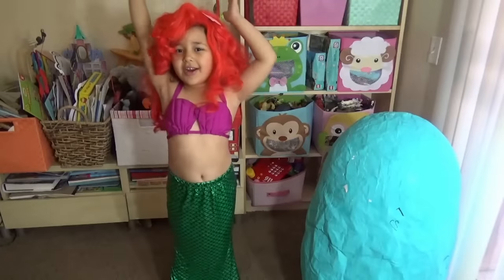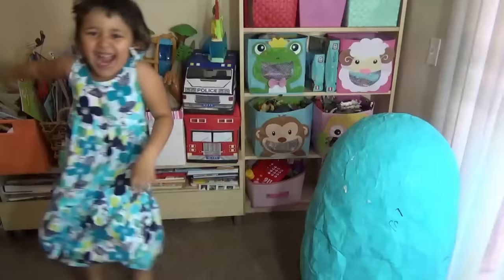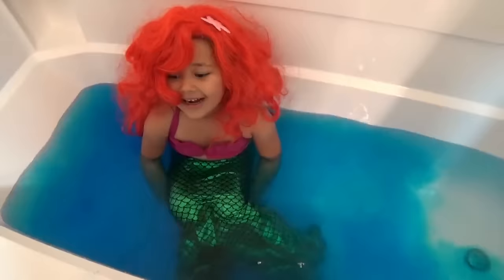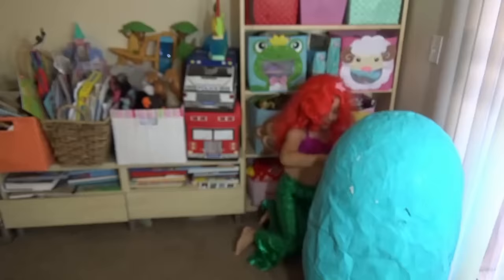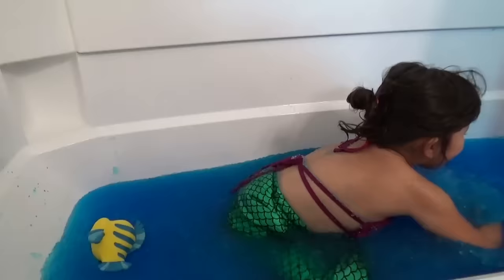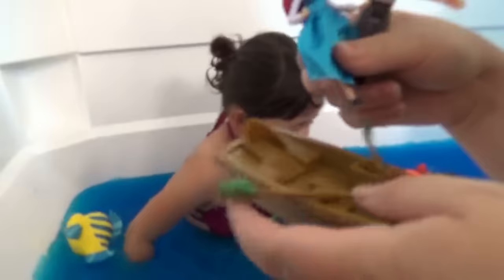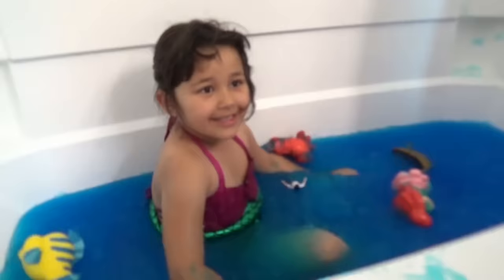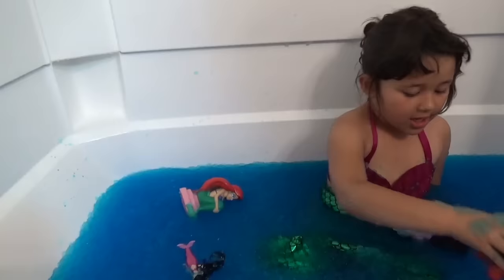Halloween Costume Disney Princess Ariel Dress Up and Gelli Baff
Halloween Costume Disney Princess Ariel Dress Up and Gelli Baff. Disney Princess Kids Costume Runway Show Princess Ariel  Gelli baff and many bath toys like Ursula Sebastian. Lilly loves Princess costume dress up party, and costume runway show, Halloween costumes. Cute family video for kids, toddlers and babies.  5 year old Lilly loves to dress up as a princess,  we went to Disney Store and purchase a costume and accessories.  Lilly is Trying costumes mostly from disney store.  This video is a good review if you planning to buy the same dresses to your child who is similar age.

Kids Toy Corner it kids - friendly toy review channel. You can also see here toys reviews, some Play Doh tutorial, my 3 year old daughter playing with toys. We love animal figurines, dinosaurs and Disney Princesses, Barbie and surprise eggs. My 3 year old daughter Lilly favorite movies and programs are:  Disney Frozen,  Sesame Street, Peppa Pig, Mickey Mouse Club, we have a lot of toys from these shows.

Schleich Farm Life My 3 Year Old Gets Care Set with Animal Toys Cow Pig Sheep

Play Doh Peppa Pig destroyed by toddler - look at her gu